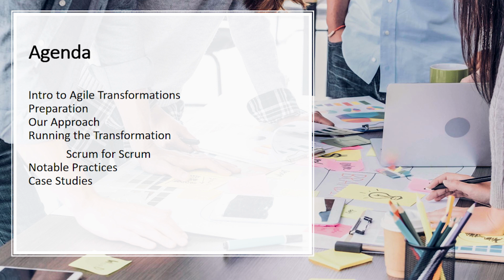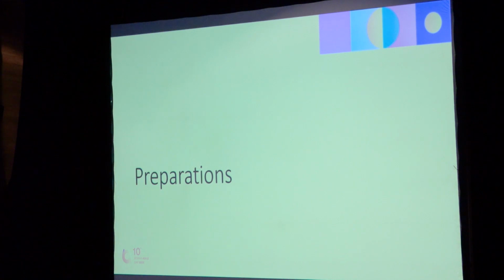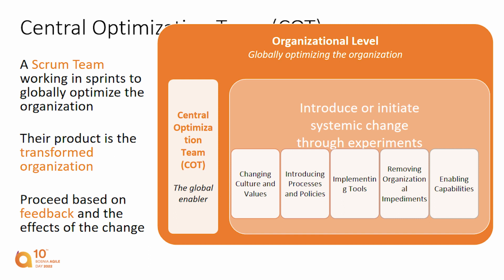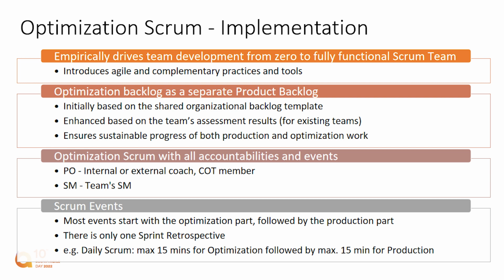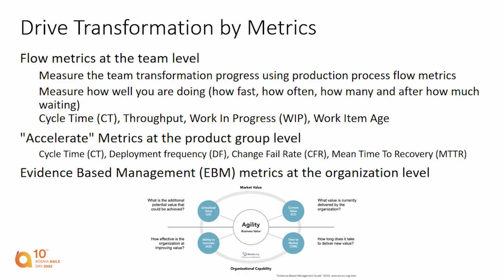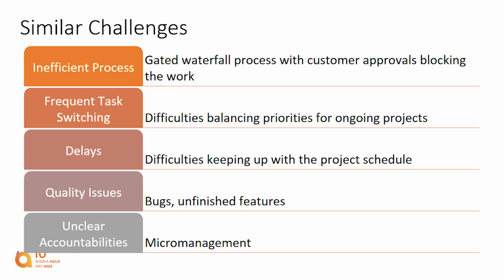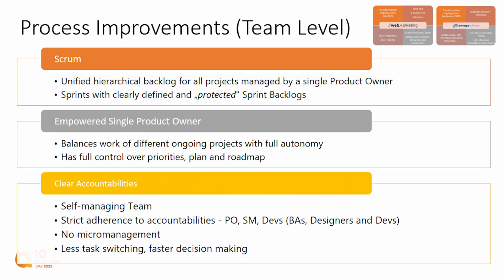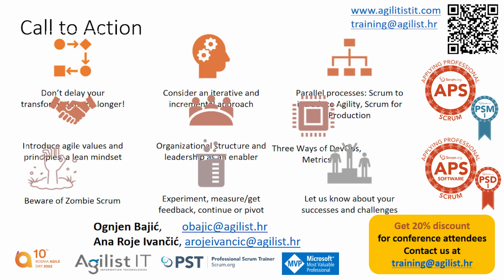BADay2022 - The Agile Transformation Redesigned (Ognjen Bajic)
What are the chances that right now, your company is planning, actively running, or trying to repair a (failed) agile transformation? Based on our recent experience, we say that it's big. Are you interested in hearing more about how we do agile transformations our way?

Introducing agility through Scrum and DevOps practices and tools can be done on the team, department, or organizational level and is one of the most complex endeavors any organization can undertake. It requires a sustainable approach since production work cannot be put aside, waiting to be resumed once the transformation is done. Moreover, every organization is unique. Thus, their Scrum and DevOps implementation will also be unique, and they need to find what works best for them along the way.

This is why we at Agilist IT have developed a unique approach to introducing Scrum and DevOps, with the primary goal of ensuring the sustainability of the transformation. The core of our approach is to apply Scrum to introduce Scrum and DevOps. We set up a Scrum-based "optimization process" for the transformation activities and run it in parallel with the company's "production process" which undergoes this transformation. So teams are learning by doing, and they are iteratively and incrementally introducing changes to the way they do their production work.

Join us to hear more about our approach that proved to be successful in several still active transformations. We will explain and showcase how we set up the Optimization Scrum Team, what's on its backlog, how we combine its events with the running business and point out the most frequent pitfalls.